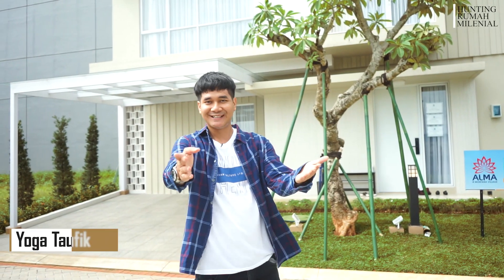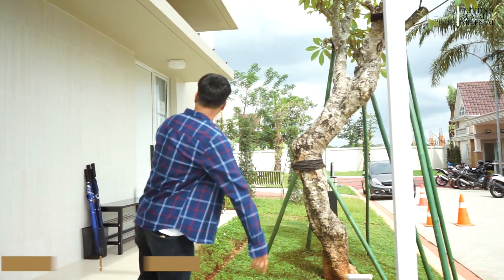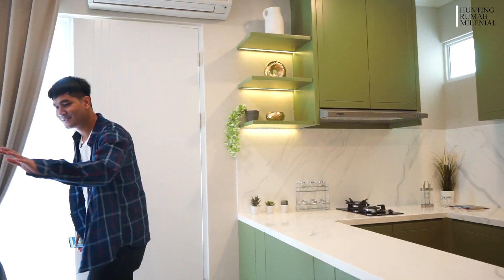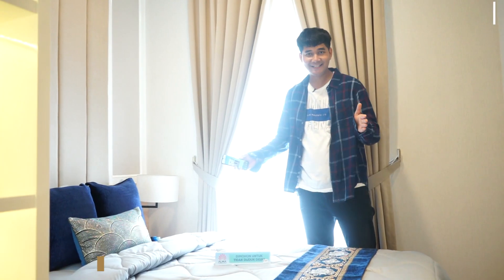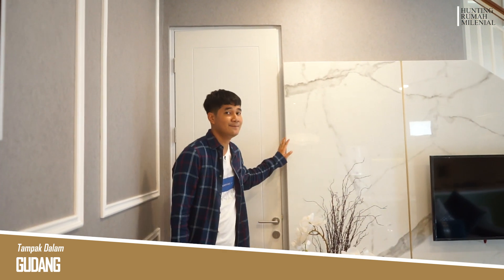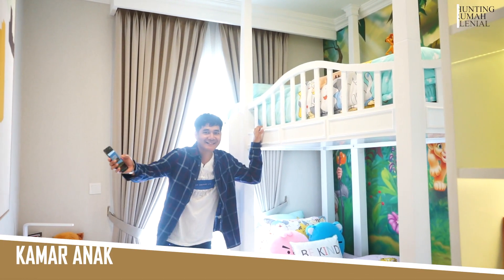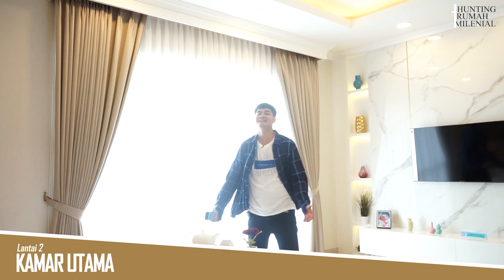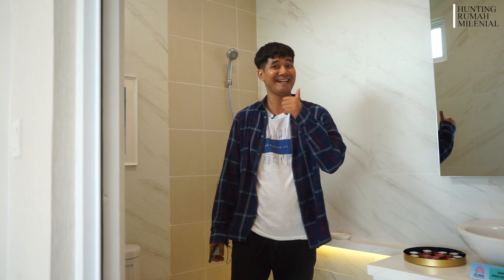Rumah Mewah 2 Lantai Di Gading Serpong Montana Village Type Alma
Montana Village Type Alma Serpong Tangerang
Info lebih lanjut bisa WA ke nomor ini ya teman-teman
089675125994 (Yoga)